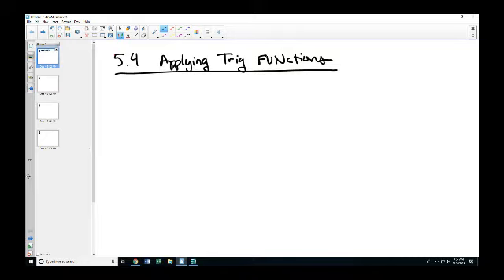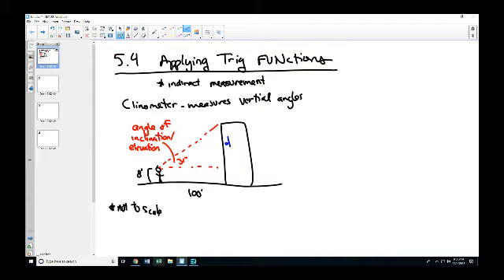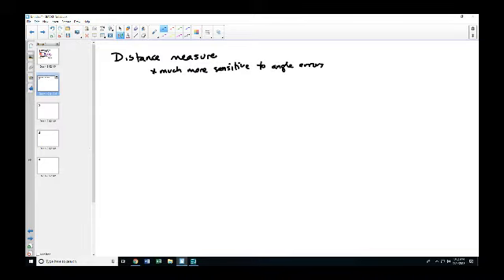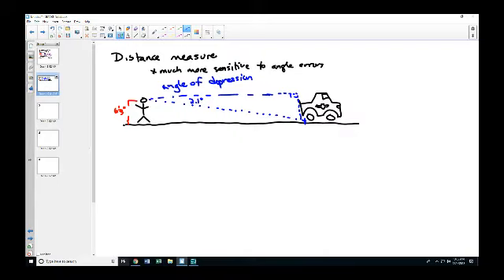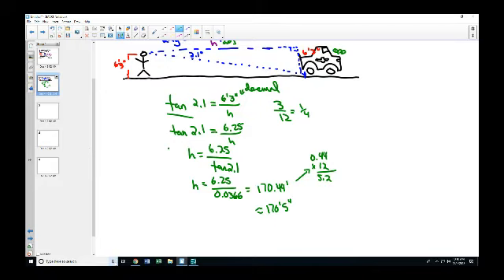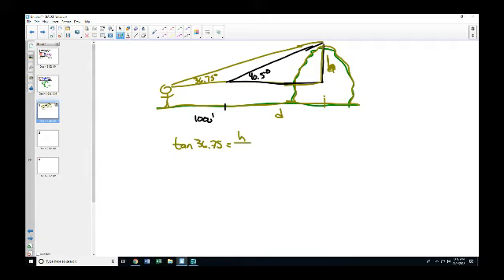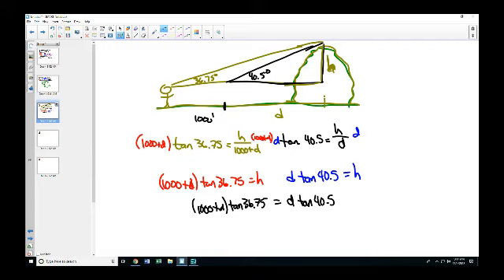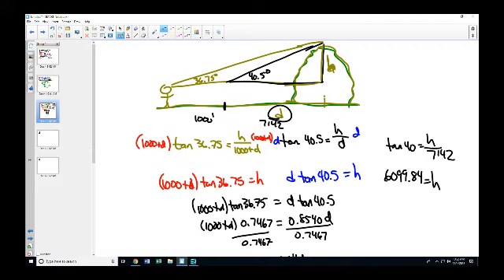PreCalculus 5.4 Applying the Trig FUNctions